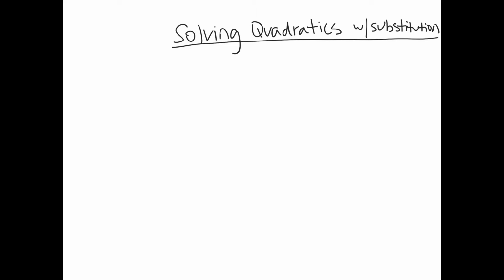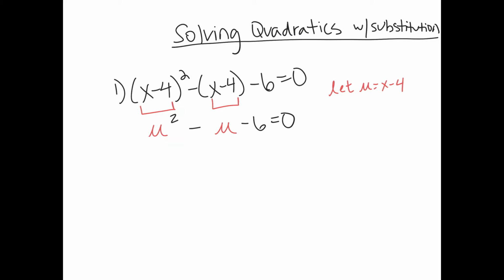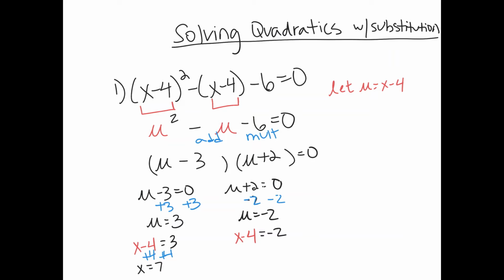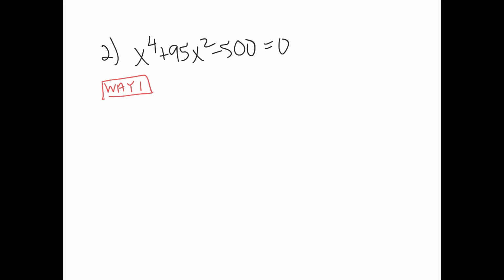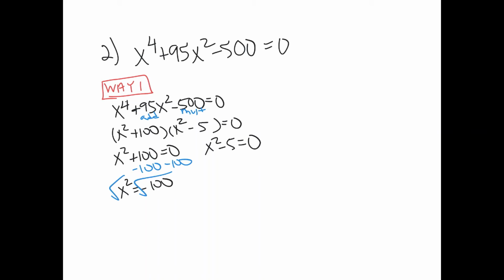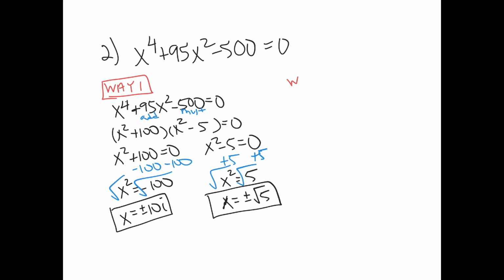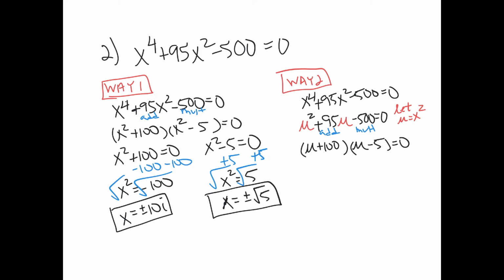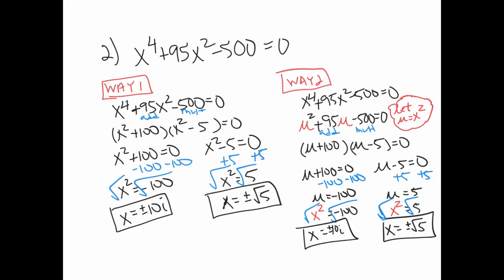Solve Quadratics with Substitution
Learn how to solve quadratic equations using "u" substitution.